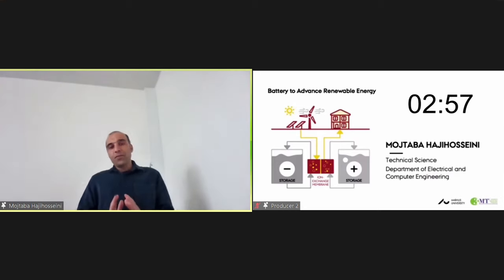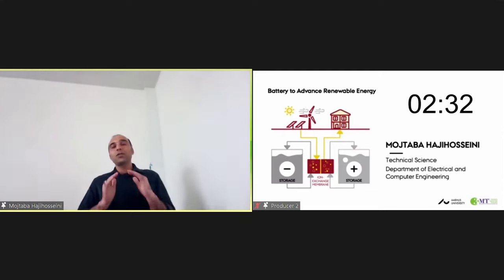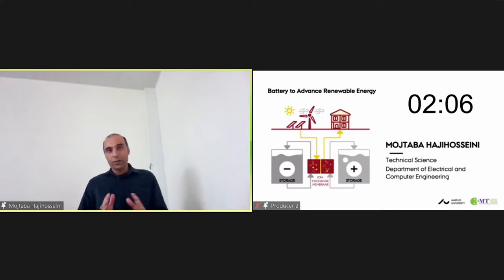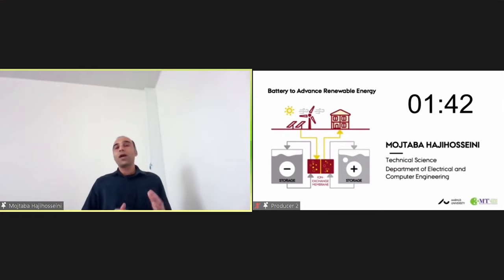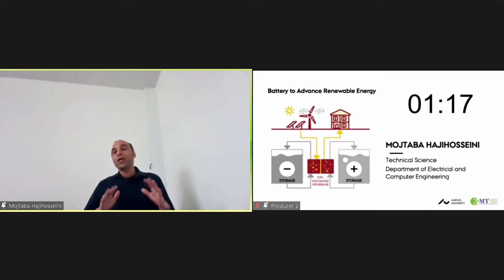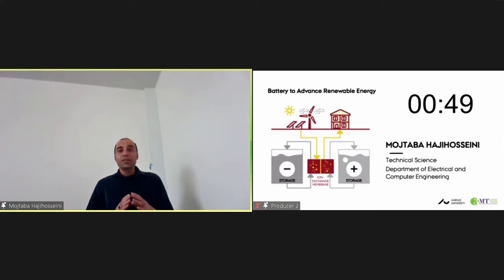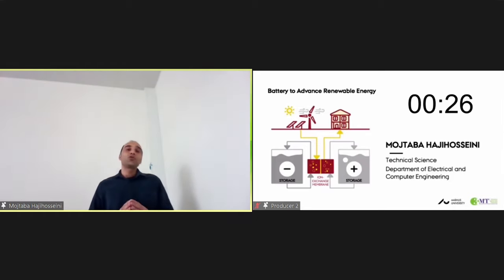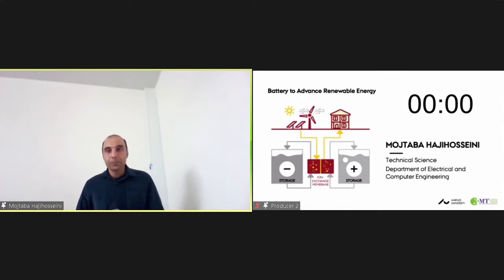Integrating Solar Plant and Advanced Flow Battery Based Energy Storage Systems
Redox Flow Batteries (RFB) are a kind of energy storage systems, which have received wide attention in a broad range of applications from firming to frequency regulation and in grid- connected systems to local, distributed generation applications due to their attractive features like flexible design, high safety, and friendliness to the environmental. However, some challenges still exist for the successful commercialization and widespread deployment of RFB systems.